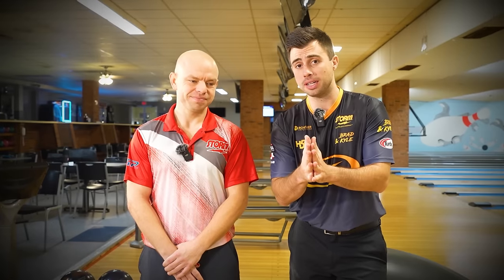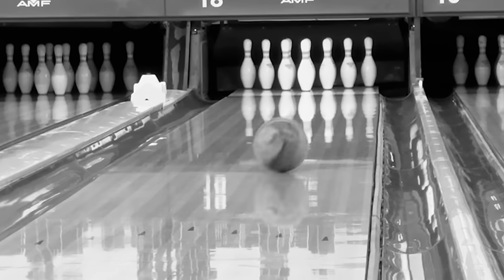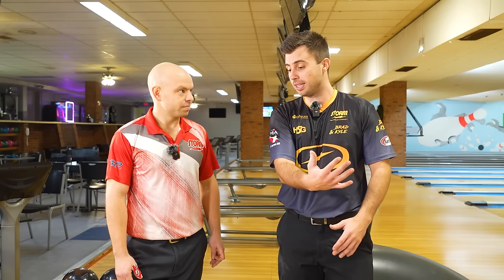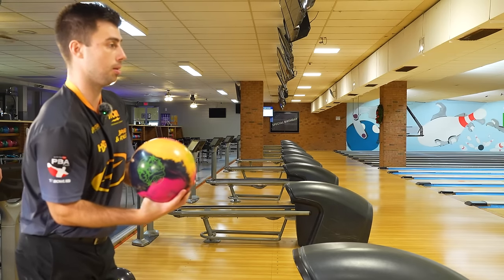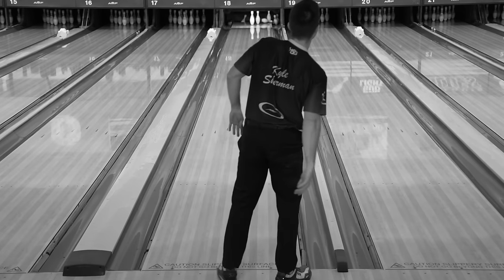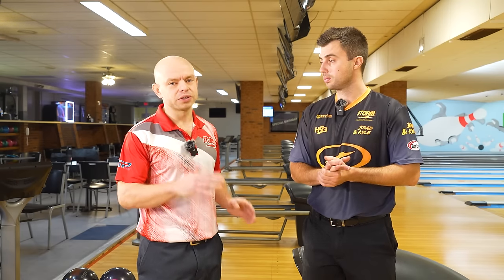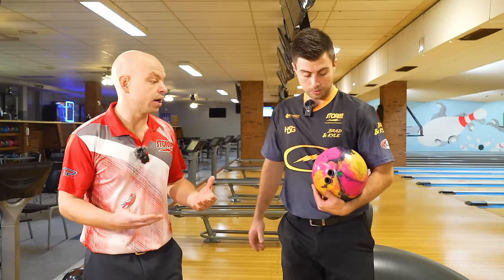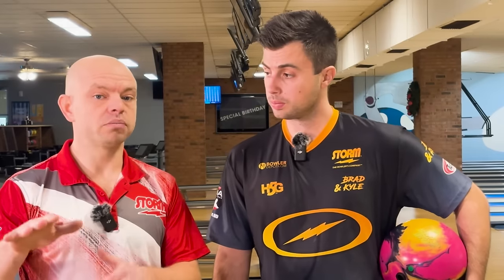Master These Techniques For Bowling on Dry House Conditions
Bowling on house shots with Kyle Sherman and Brad Miller. Here are some dry lane tips from the pros!